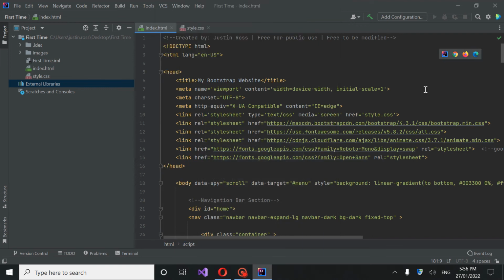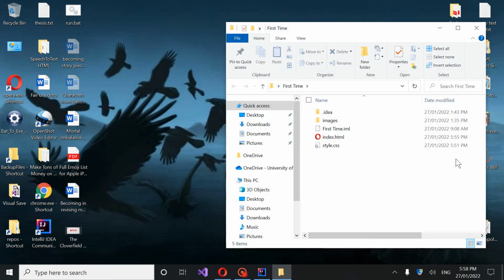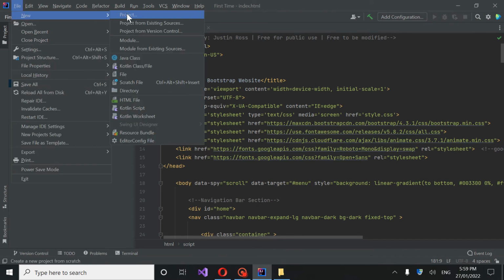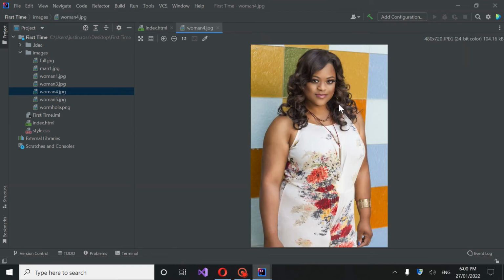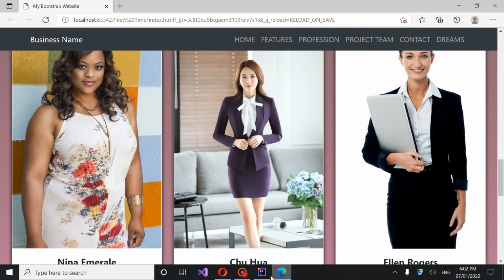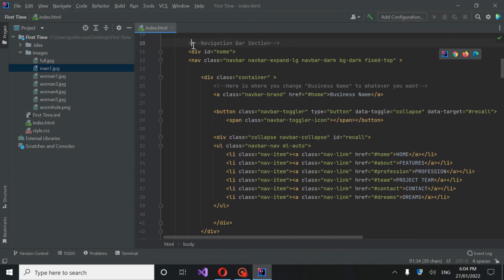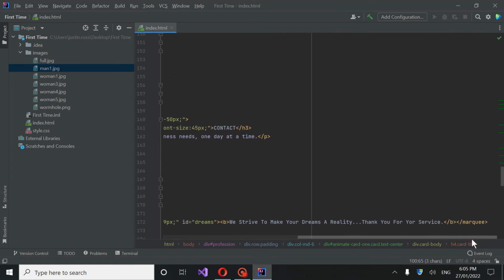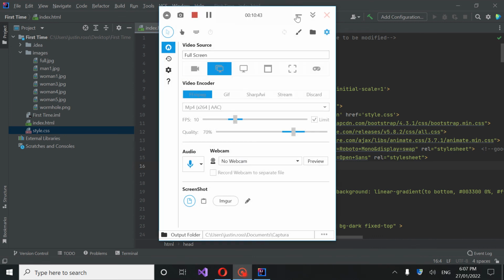Web Site Landing Page | HTML | CSS | JAVA | Special Effects | Please Subscribe. See Below 4 Code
This is free to the public as a gift. Use it however you see fit and alter it if you wish. The images are at the link as well.

If you wish for a zip file of it: (It will save you all the work)

More HTML, CSS, JAVA to come...